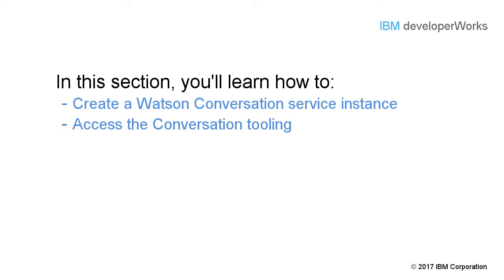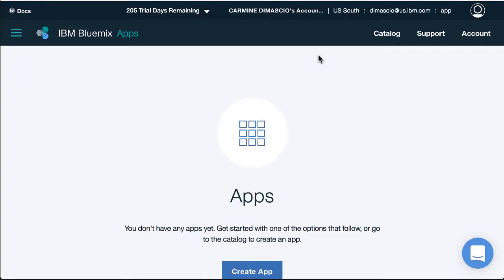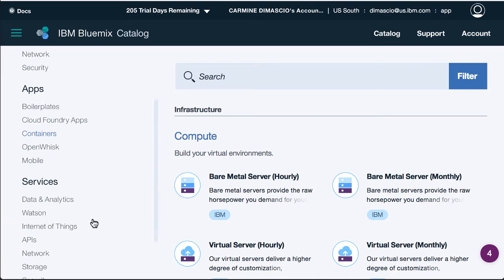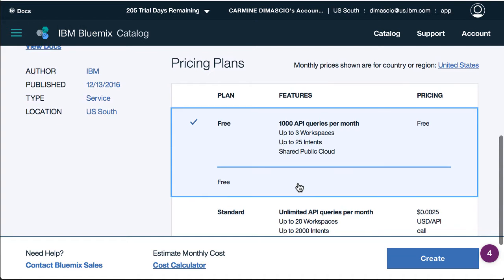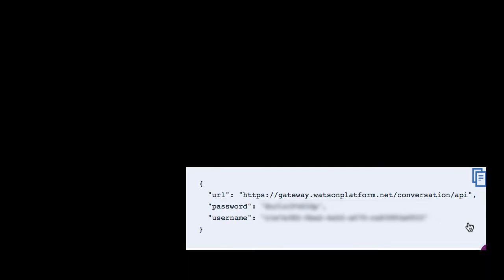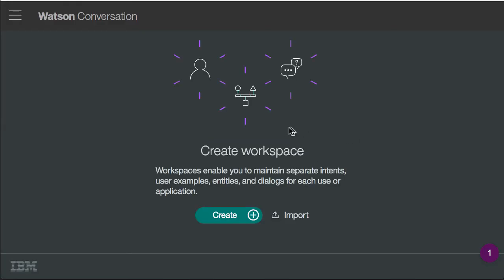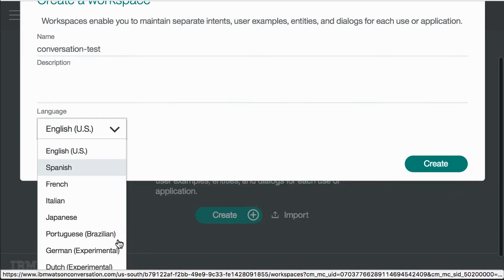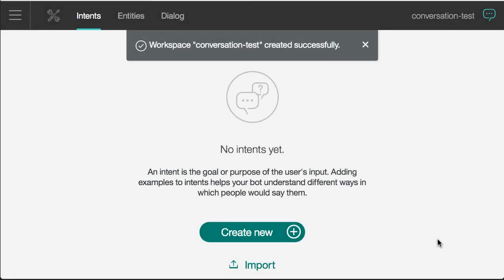Create The Watson Conversation Service